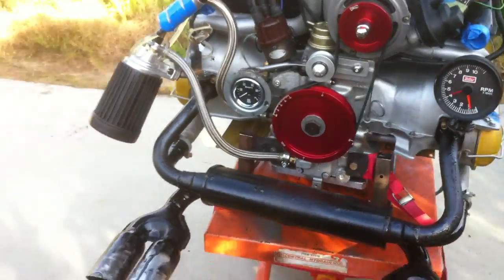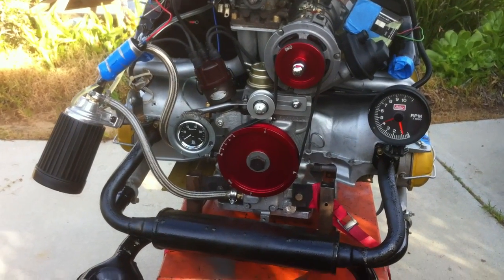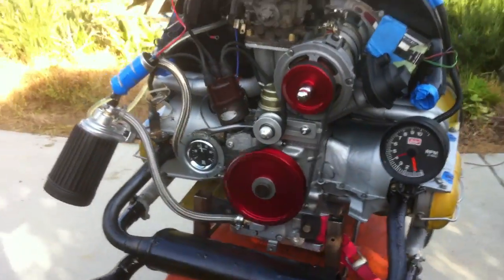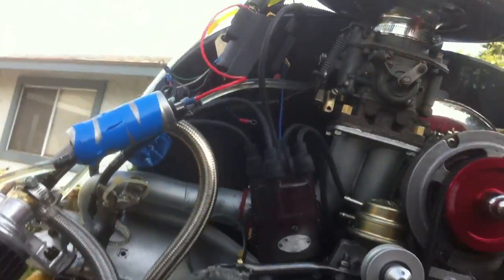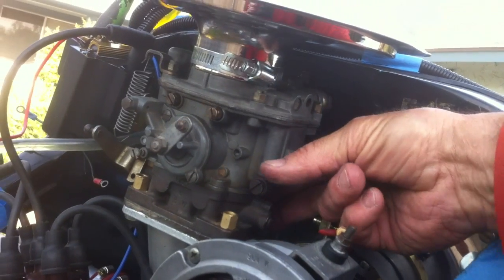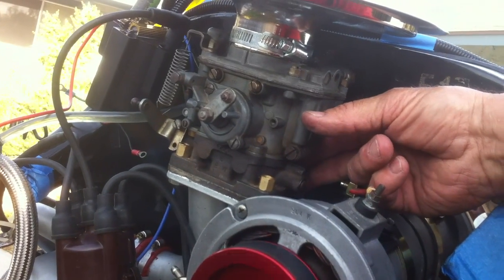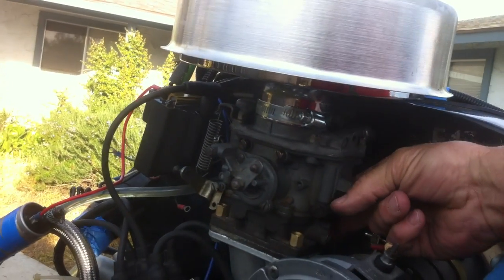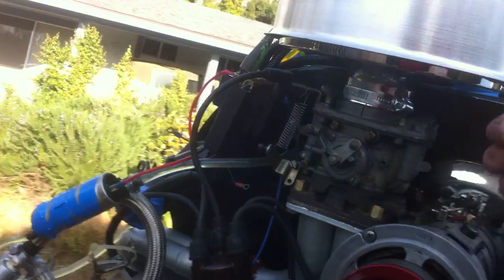vw stroker engine is born..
YESTERDAY IT WAS VERY HARD TO START... TODAY I AM MUCH MORE ANAL ABOUT SETTING THE POINTS FIRMLY AND LOCKING IN THE DISTRIBUTOR DOWN IN PLACE... I HAD NOT TIGHTENED THE POINTS ENOUGH AND THEY CLOSED UP QUICKLY ..THEY WERE AT .002 AND THE NOLOGY IGNITION  SYSTEM IS SO HOT IT STILL WOULD MAKE IT RUN WITHOUT A MISSFIRE..NOW WITH THE POINTS AT .018 ITS AN  INSTANT START AND THERE WAS NOT A FLAT SPOT  . THE COMPRESSION IS NOW UP TO 180 POUNDS. YESTERDAY THE DISTRIBUTOR ALSO SLID UP AND THE ENGINE QUIT RUNNING..BECAUSE THE ROTOR WAS NOT MOVING . SO TODAY I TOOK IT AND MADE SURE IT WAS ALL THE WAY DOWN. AND THE PINCH BOLT SECURELY TIGHTENED. NOW ALL IS WELL  I HAVE JUST ABOUT RUN A GALLON OF GAS THRU THE ENGINE AND ONE MORE GALLON TO GO AND ITS OFF TO THE DYNO  EACH COLD START UP I RECORD THE VALVE CLEARANCE.TO SEE IF MUCH IS MOVING AROUND. THE SPARK PLUGS LOOK GOOD AS THE RINGS ARE QUICKLY SEATING IN . ITS STARTING TO MAKE SOME PONIES NOW . YOU CAN FEEL IT...COMING ON FASTER...LEO